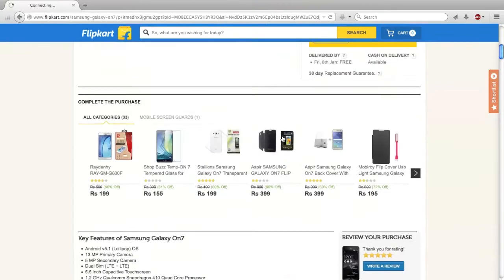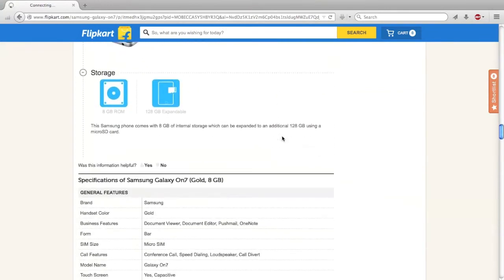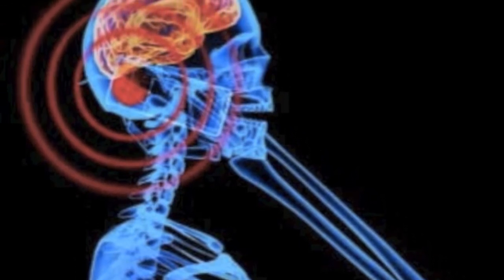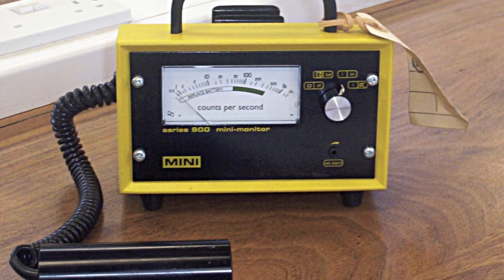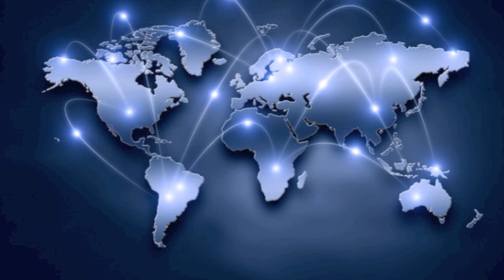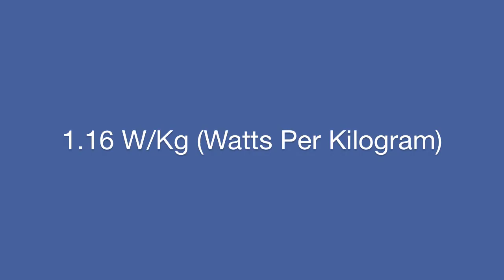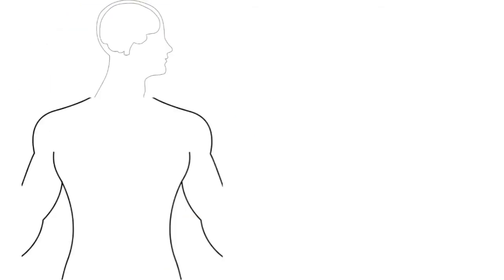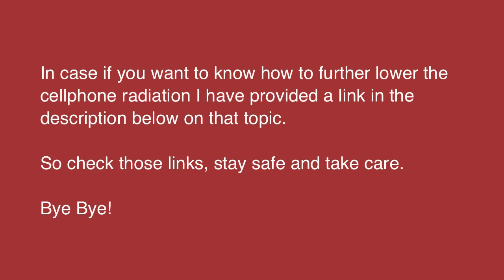SAR Value of Samsung Galaxy On7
This video is about the Samsung Galaxy On7 SAR Value.
SAR Value stands for Specific Absorption Rate and is defined as the amount of energy absorbed by a human tissue when exposed to a radio frequency of electromagnetic radiation.

Note: Samsung didn't reveal different SAR rating for head and bot but they have published an overall value.

To know the SAR Value or Level of the Samsung Galaxy On7 watch the video.

In case if you want to lower the impact of radiation level follow the link above in this description.